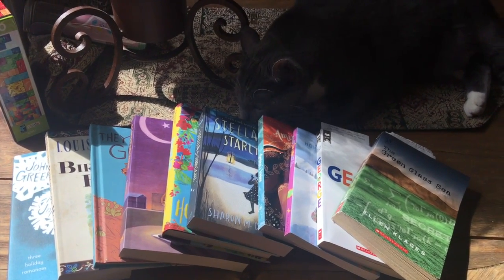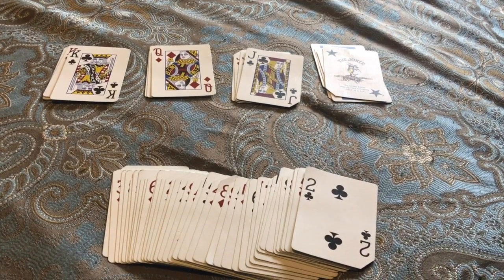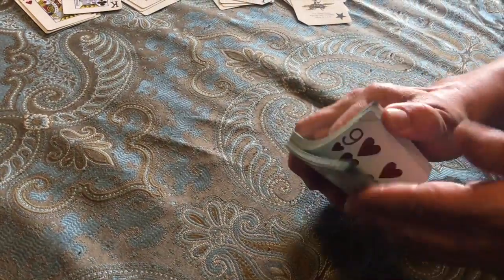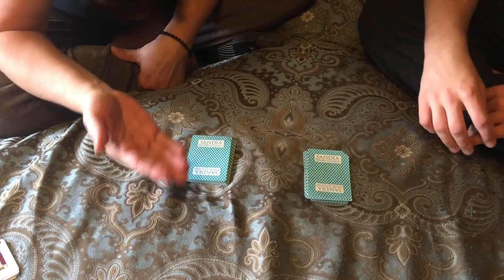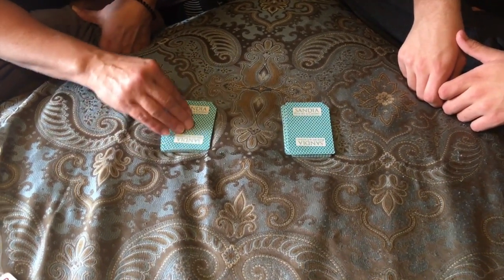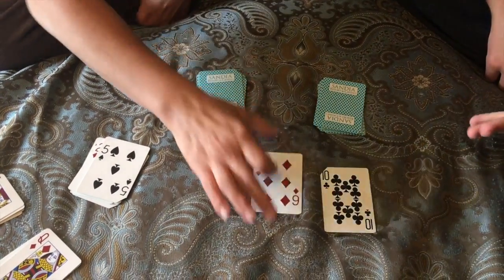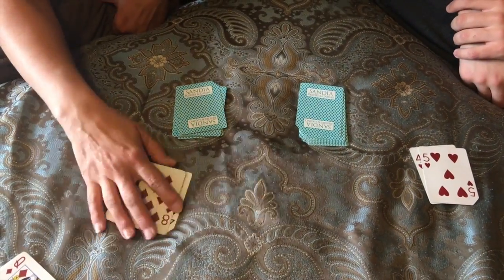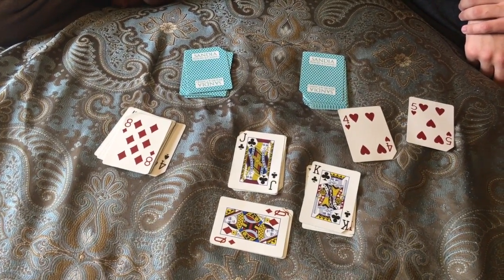Keeping Busy with Mrs. McDowell